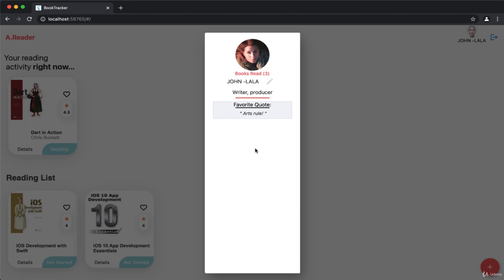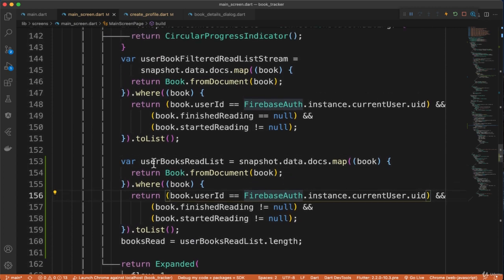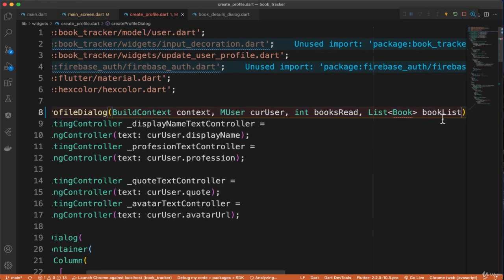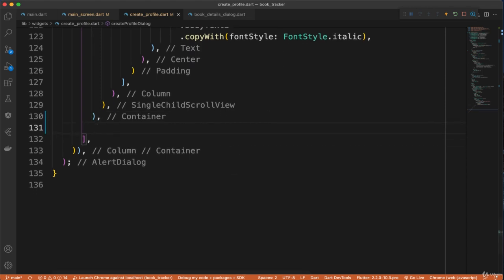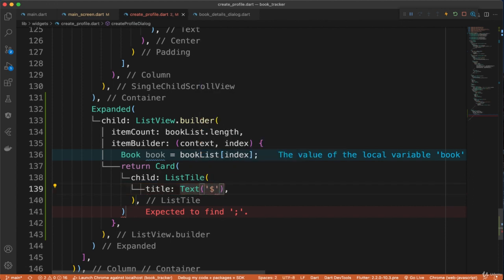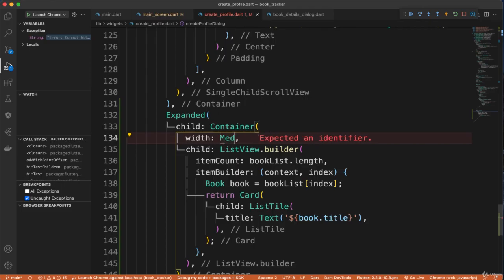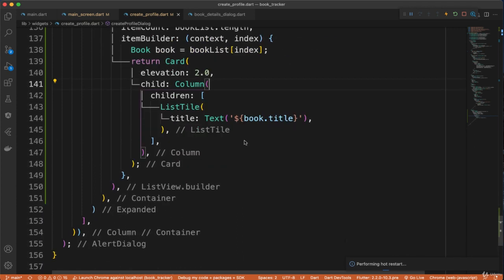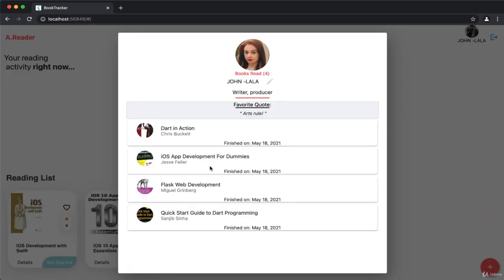003 Showing a List of all Read Books